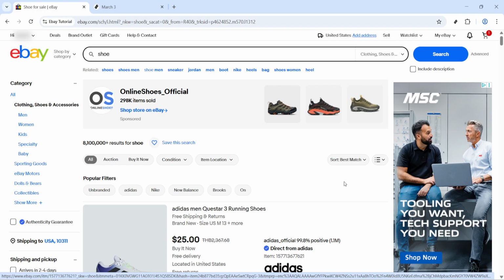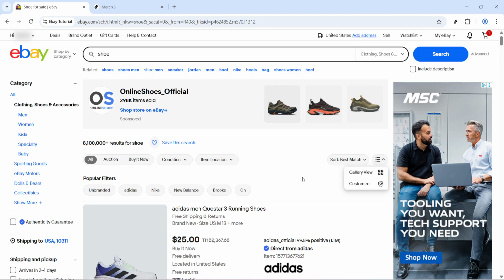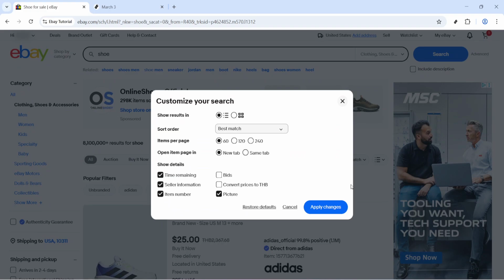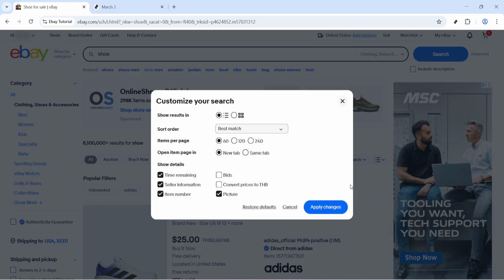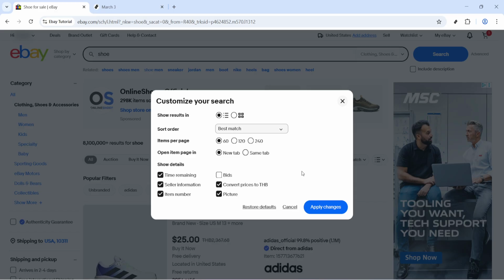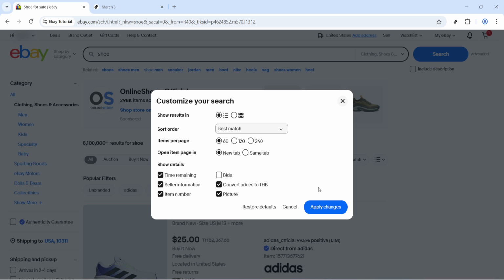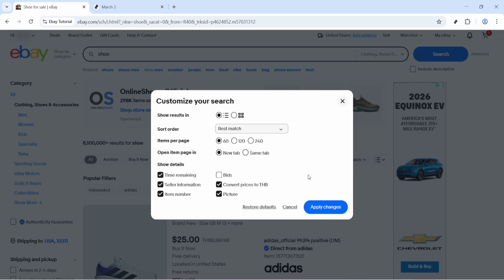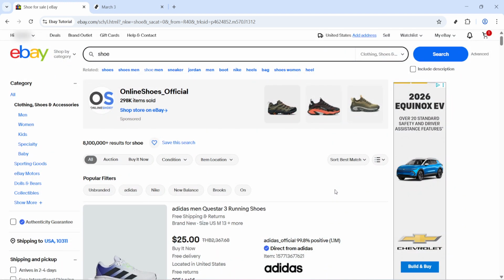How To Change Currency On eBay (Step By Step 2026)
How To Change Currency On eBay